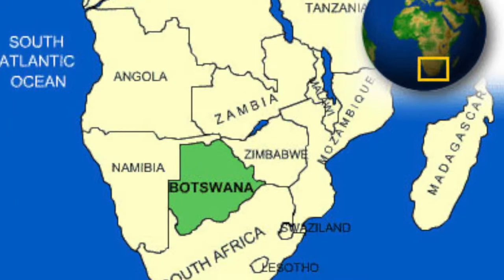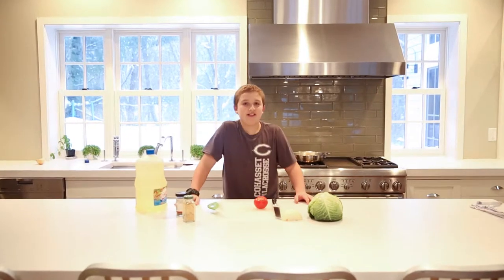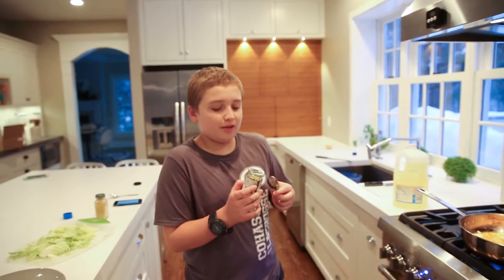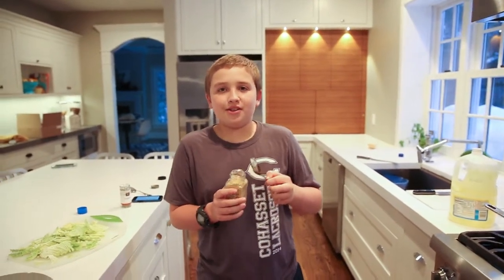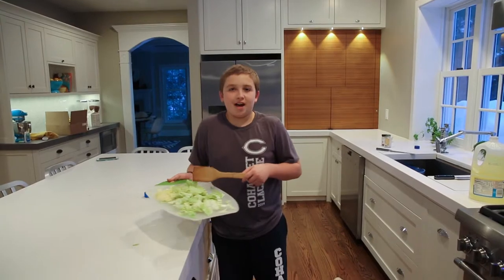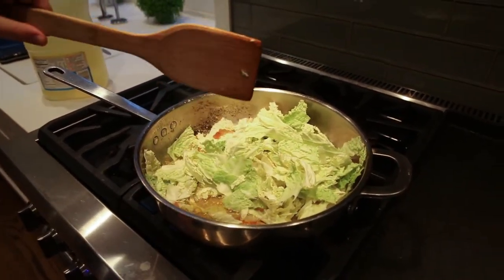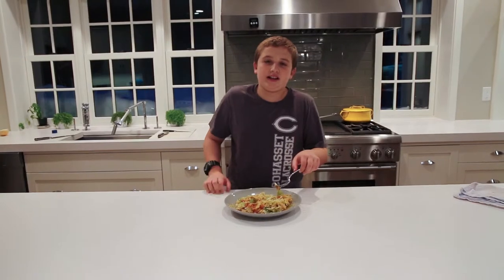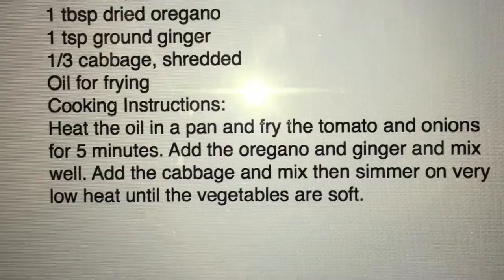Sam F Botswana